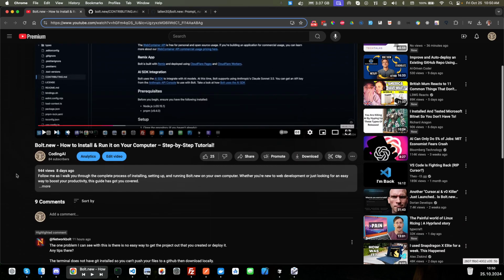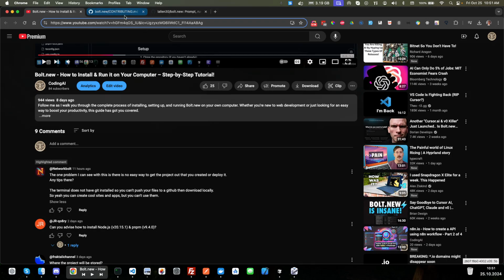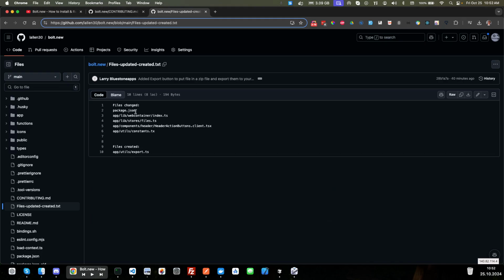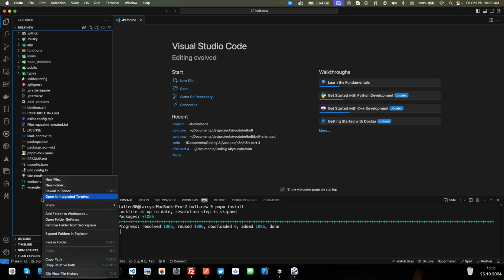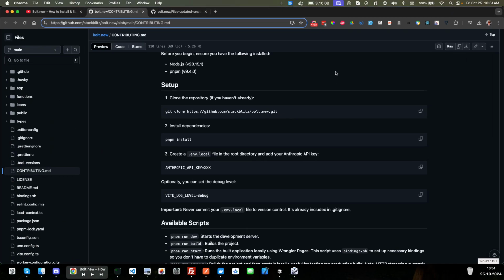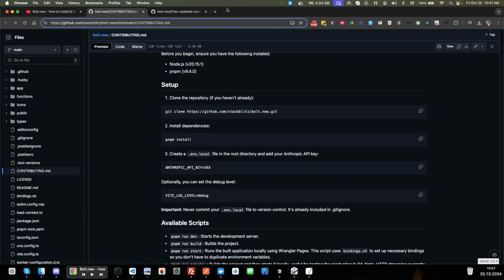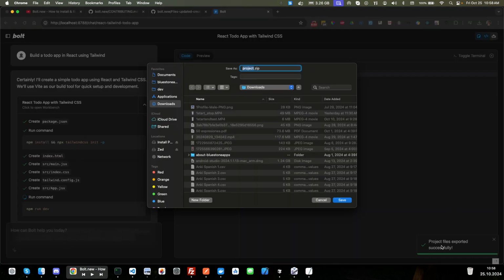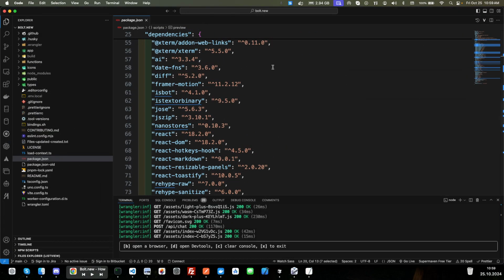Export Files from Bolt.new Local Install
In this video we look at how to export files from bolt.new local install. Out of the box you can't do this so we created a bolt.new repo fork and provide the files for you.

Install your packages:
  pnpm install
Launch it in your browser:
  pnpm preview.

Once you create your application you will now have an Export button in the top left icons menu. Click this when you are ready to export your files.

Thank you to @Networkbolt for inspiring me to create this.